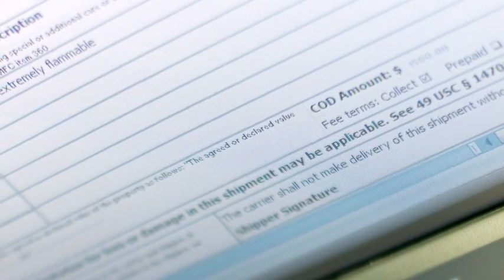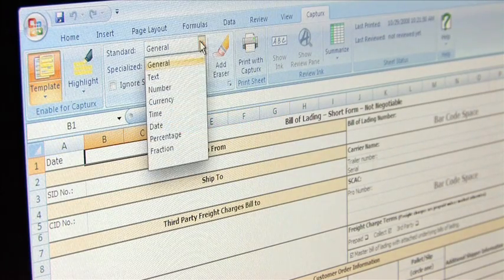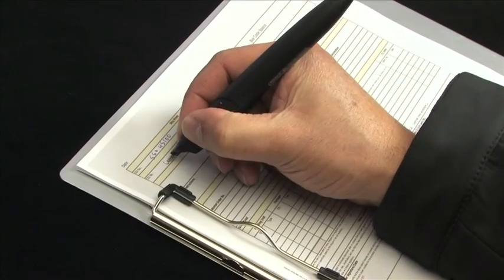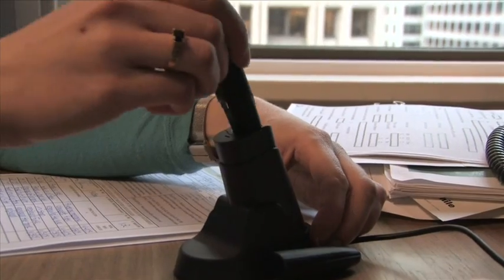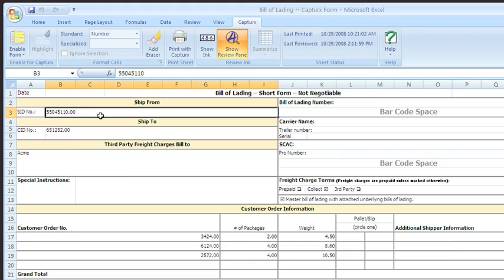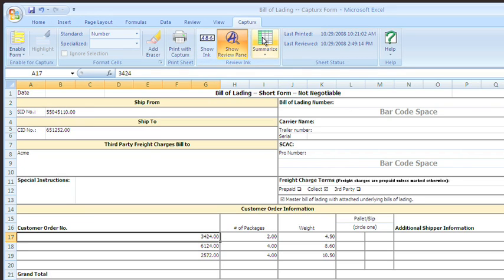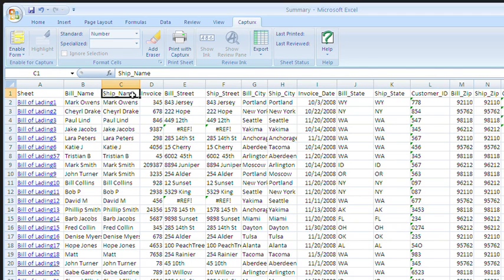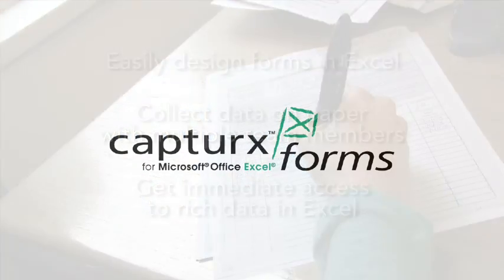Capturx Forms for Excel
Capturx Forms for Excel enables teams to automate a range of data collection scenarios. Teams can use existing forms designed in Excel or simply layout new ones. Capturx works with standard Excel formats including check boxes, word lists, date, time, currency formats, and many others. The handwriting for each form completed is available in Excel. Capturx also uses advanced character recognition to make the data available for analysis, workflow automation, or use in other applications. Teams have the option to track the actual date, time, and author of each entry -- and even the location from where it was sent -- to help validate data and meet compliance requirements.